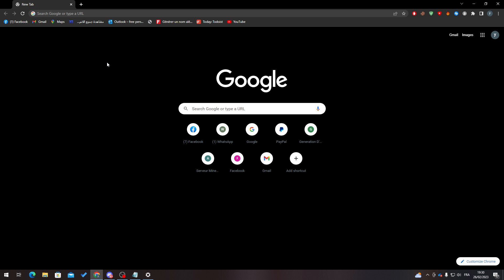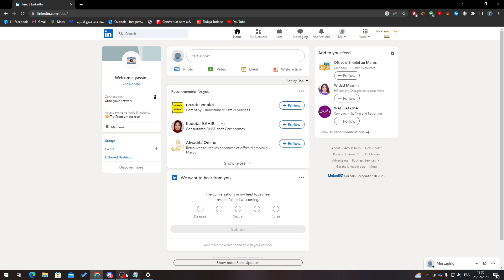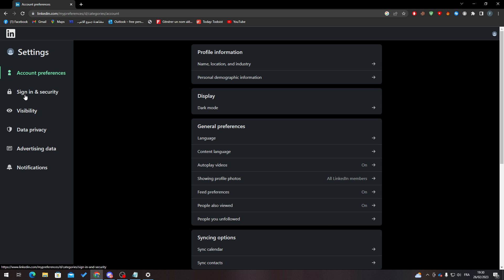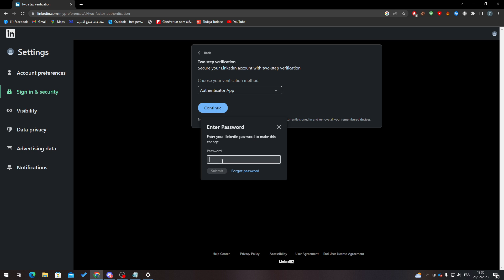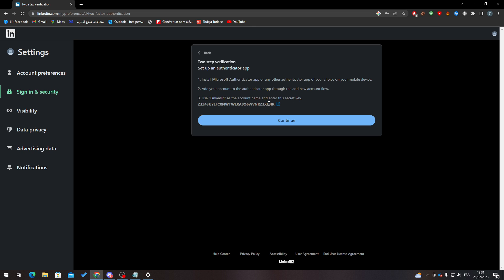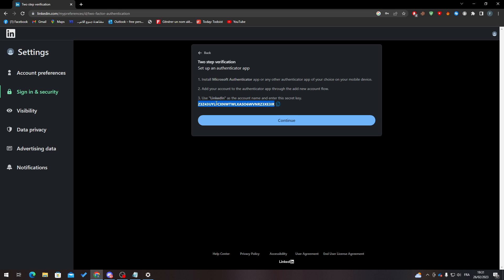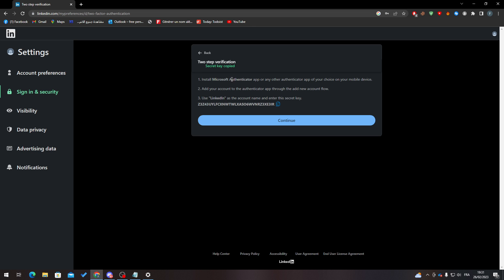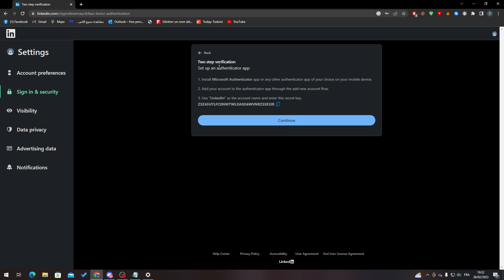How to enable two factor at Linkedin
linkedin the new business platform should be secure and 2 factor security can help with that.